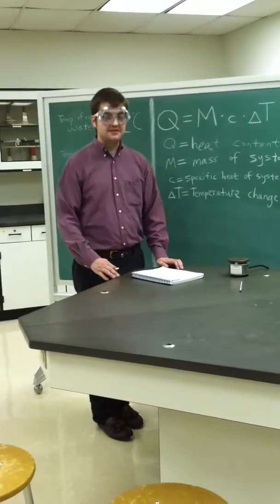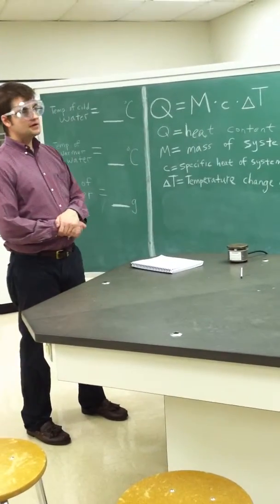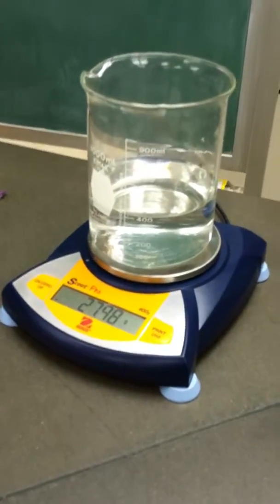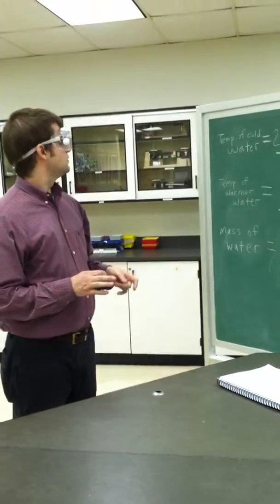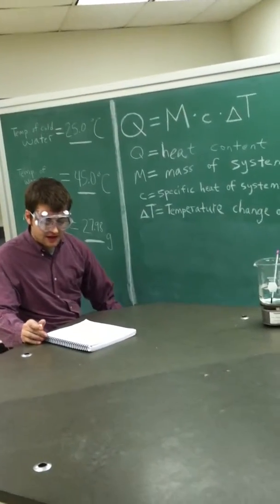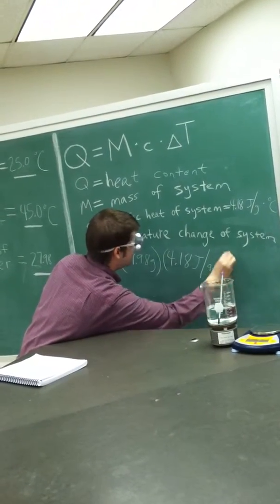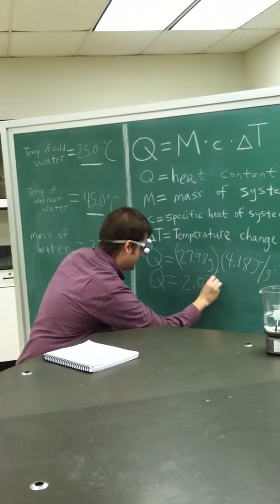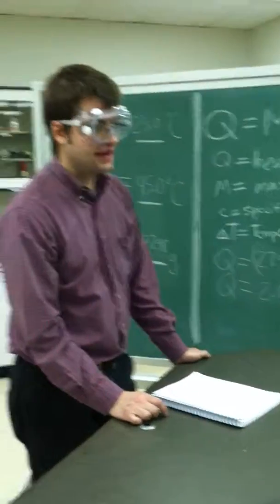Energy involving Heat and Temperature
Demonstration of Q=M*c*ΔT